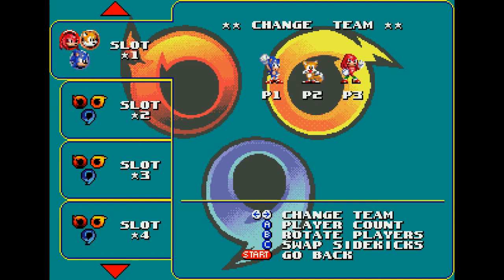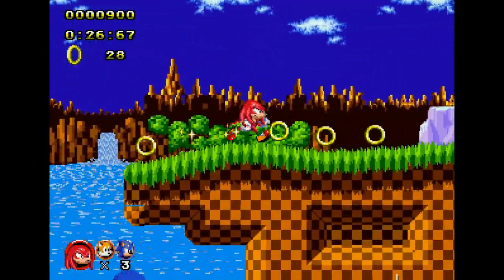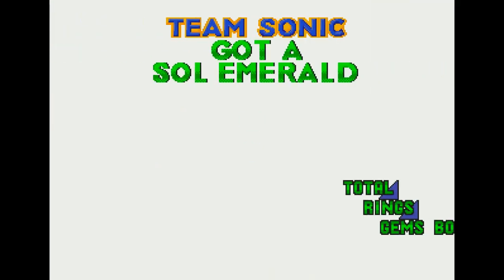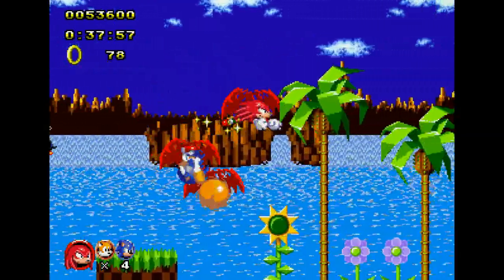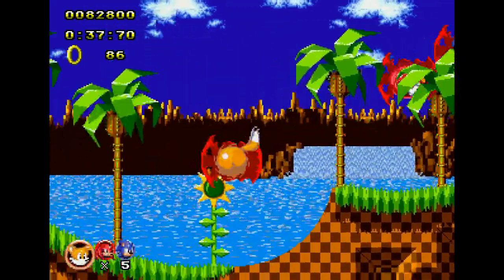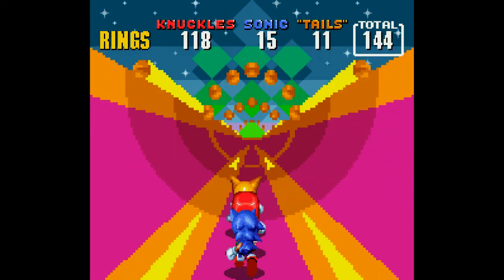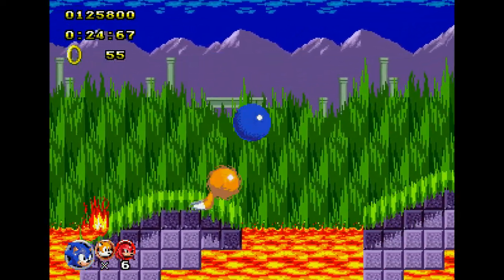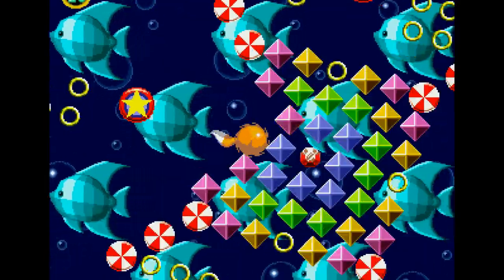Lets Play Sonic Classic Heroes Part 1; The real super power of teamwork!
Have you ever wanted to play through Sonic 1 and 2 with the abilities of all three characters from Sonic 3 & Knuckles? Well now you can! Sonic Classic Heroes teams up Sonic, Tails, and Knuckles together, allowing you to switch between them at will just like in Sonic Heroes!

A special thanks to the Patrons that have helped make these videos possible: Nuclear explosion hamster